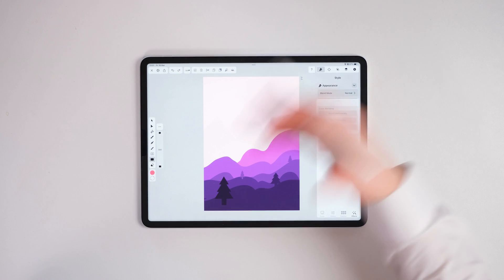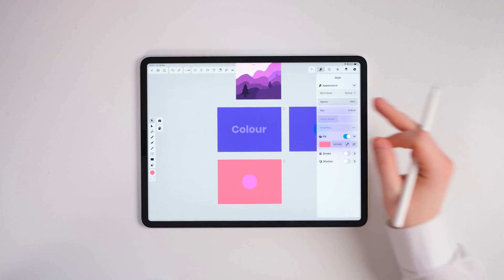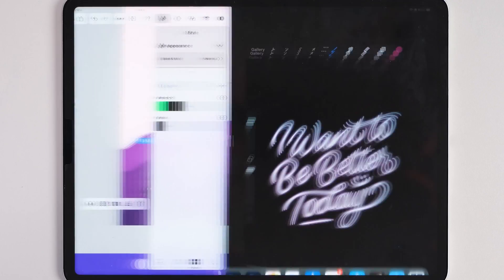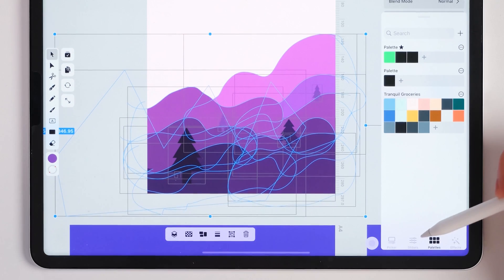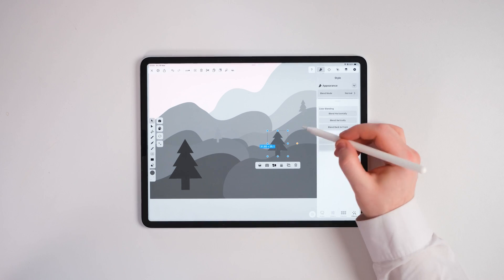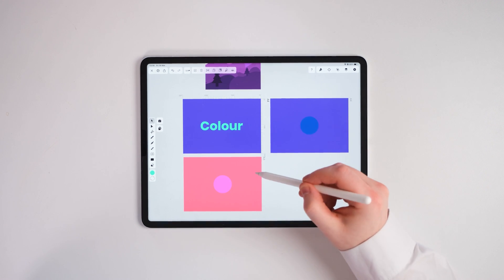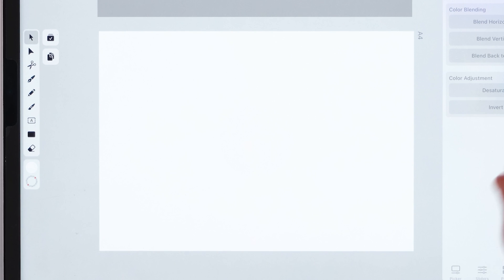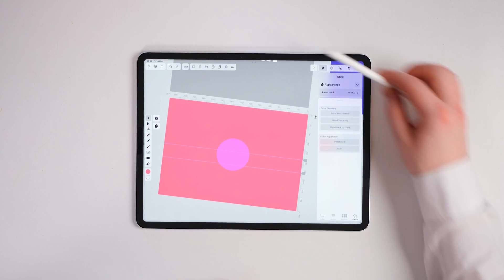Improve Your Color Palettes Game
►🥋 Get a masterclass in color palette optimization with the sensei himself, Will Paterson.

Hello everyone,

Welcome to a new video tutorial! In this episode, we tackle the topic of color palettes head-on. More specifically, we're going to focus on making sure that your colors not only look good, but they highlight your content in the right way.

🚨 But before we jump in, have you heard of our latest update? 4.7 is all about color! First, you can create, rename, import, save, and delete as many palettes as you like inside Vectornator.

Plus, we now support .swatches and .ASE file formats, allowing you to import endless color schemes into Vectornator from your device. The .swatches file format comes from Procreate, which means you can now import your Procreate palettes directly into Vectornator with just a drag and drop.  You can see a full demo of all these features in this video. And if that's not enough, watch this:

Good color choices take careful planning. They can influence how a viewer interprets what they see. And this is true for anything like a site’s layout, typography, illustrations, and any creative project in between. When done well, they can have a positive impact on each viewer's evaluation of your artwork as a whole.

In this video, we’ll take a look at why selecting the right colors for your designs matters. Plus, we'll learn a super quick way to make sure that the colors you have chosen work well with each other and the type of content you want to create.

Will Paterson (@willpat) is a skilled designer, author, hand letterer, and famous YouTuber. So we couldn't have collaborated with a better person for this job.

This video is part of a bigger series called Vectornator Tutorials, which is meant to help you become a better illustrator and designer. If this feels too advanced, check out our Academy video series which explains the basics of using Vectornator.

🎵 Music: Real People in Real Places (Reimagined) by Alaskan Tapes, Sun Rain